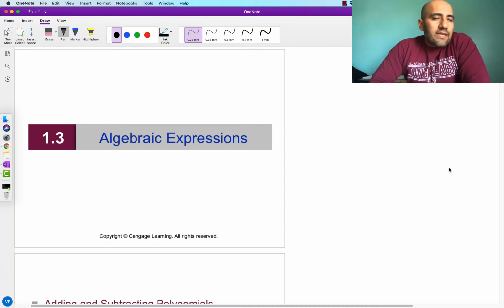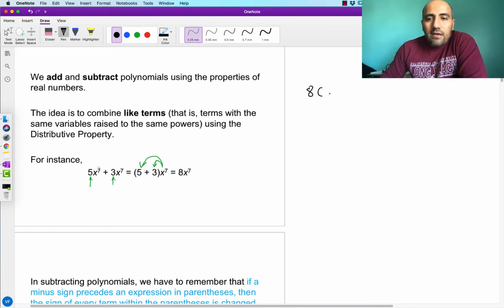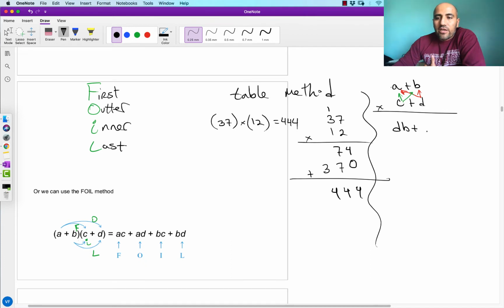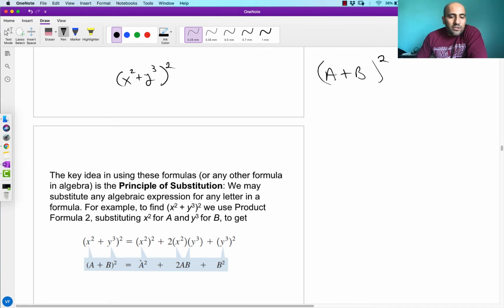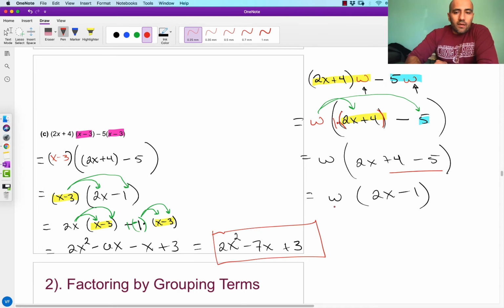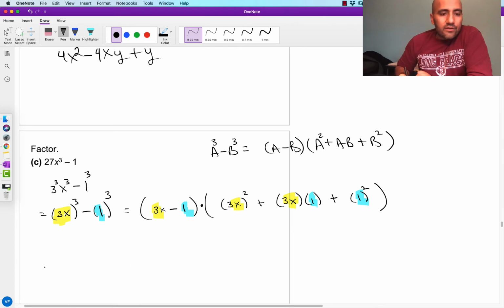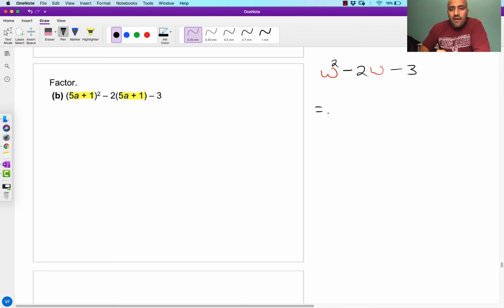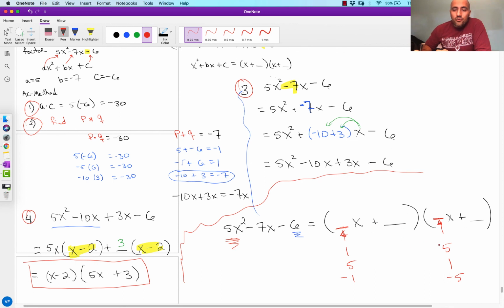Day 3, Precalculus, Ch1 Sec3, Algebraic Expressions